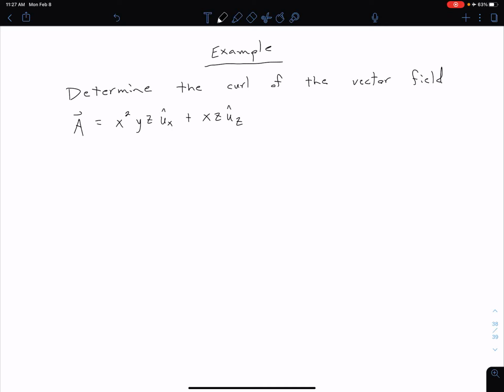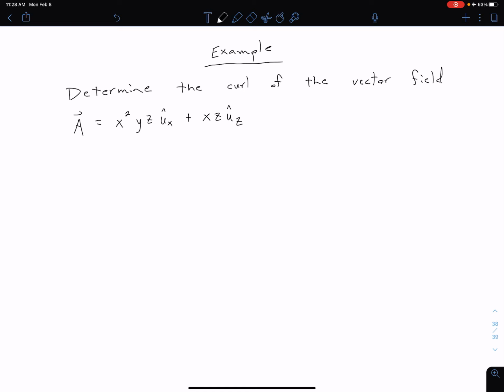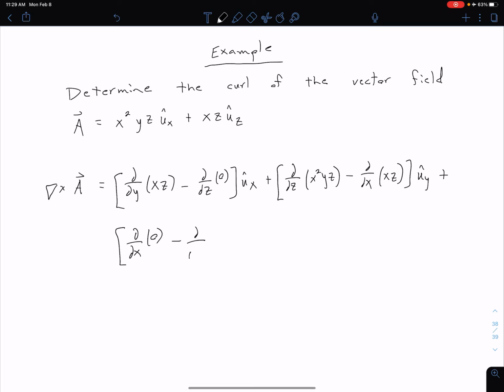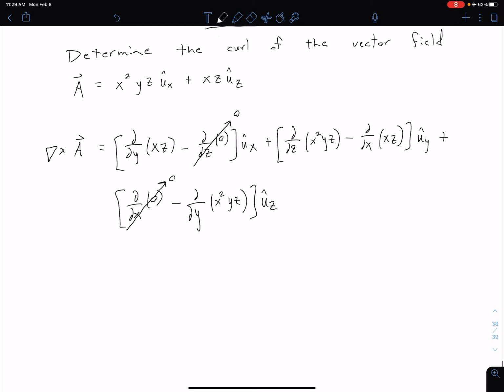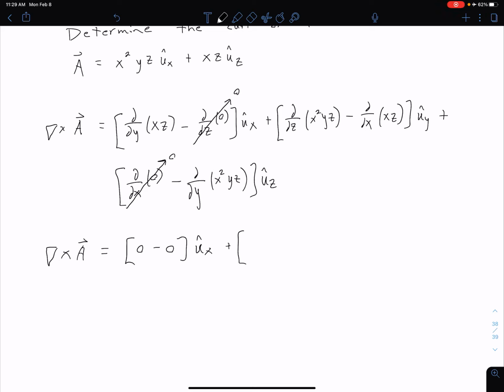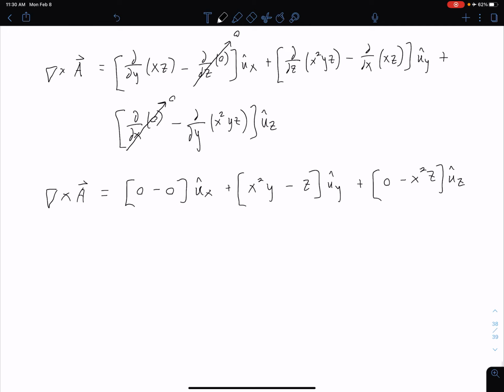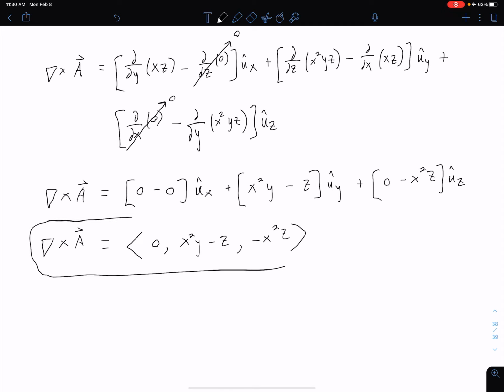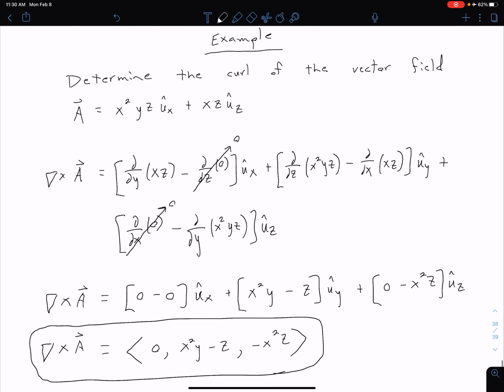Vector Calculus - Example: Curl Calculation